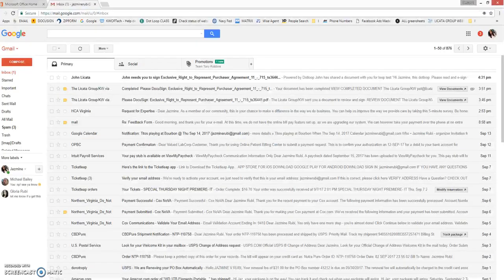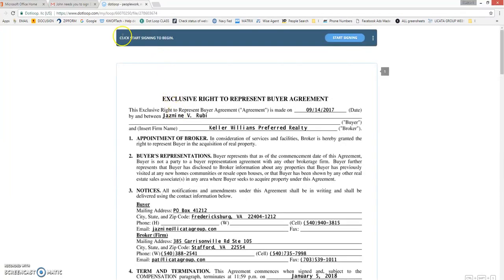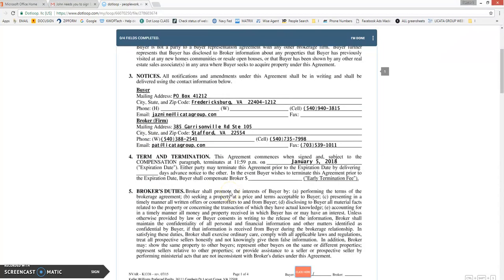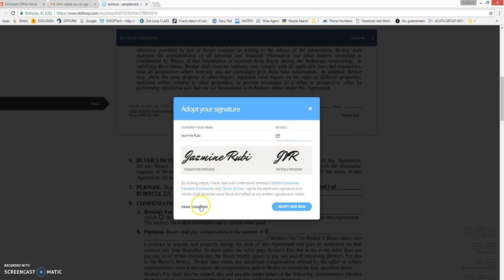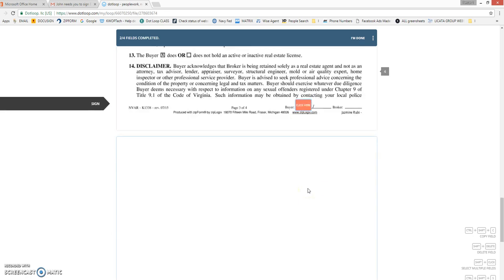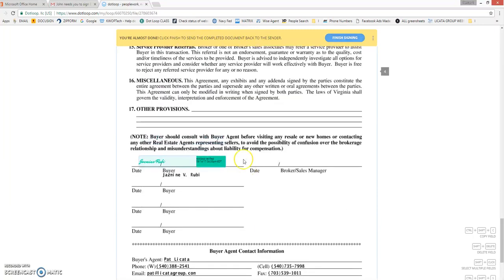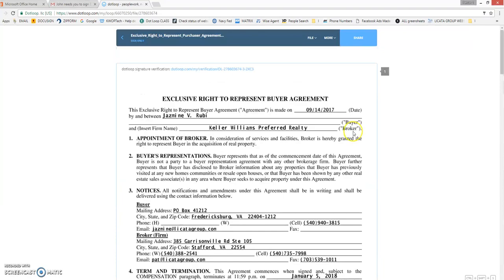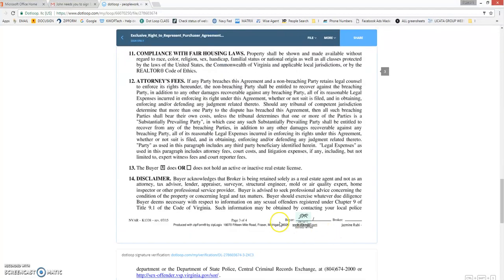How to Use Dotloop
This video explains how to sign and initial electronically using a site we use often called Dotloop.